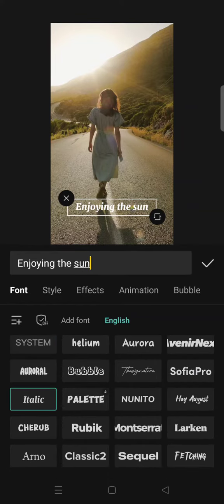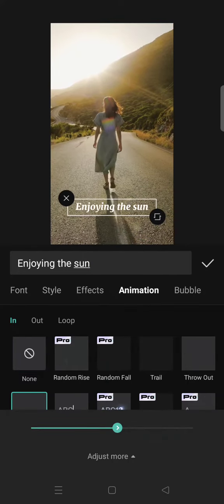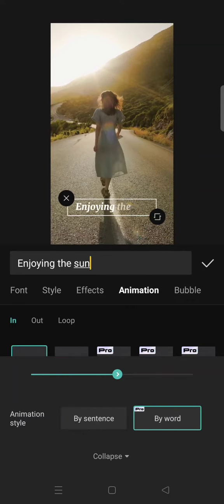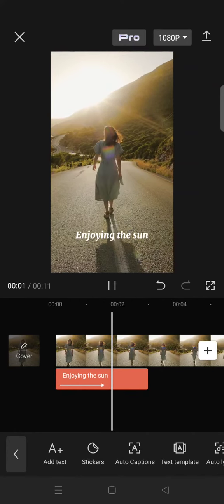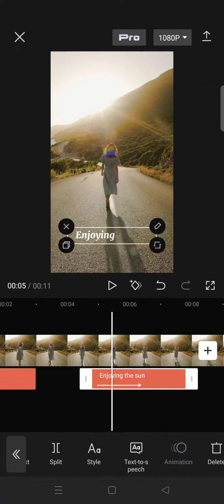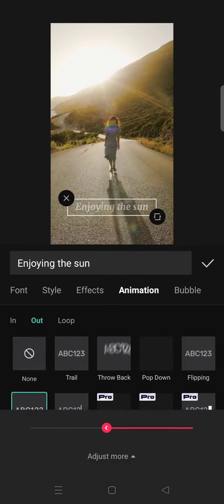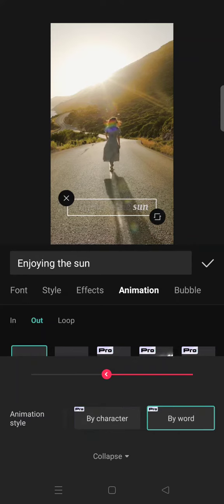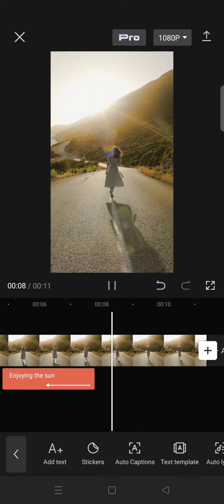How to Do Word-by-Word Fade-In or Fade-Out Text Animation on CapCut? New Update on CapCut!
Try this newest feature on CapCut to create a word-by-word fade-in or fade-out text animation